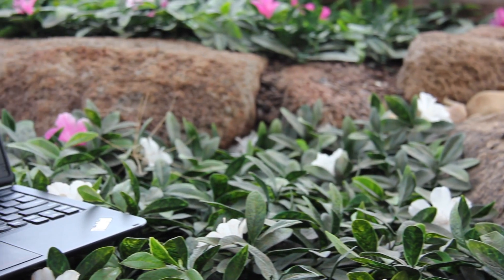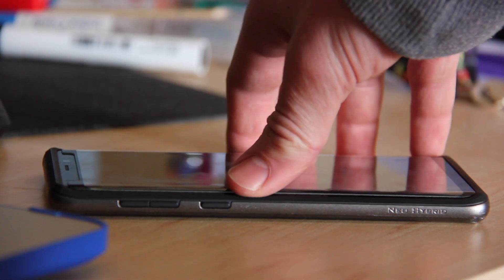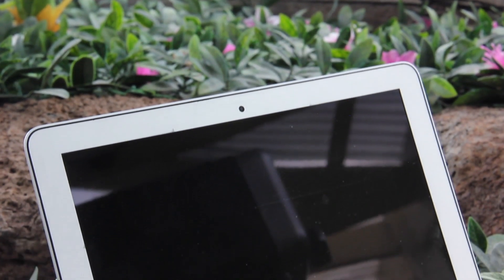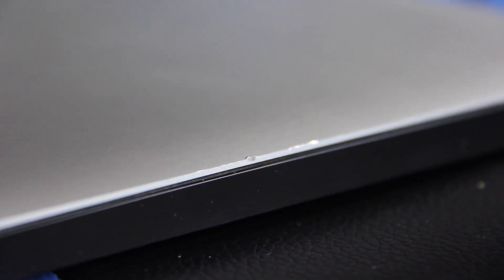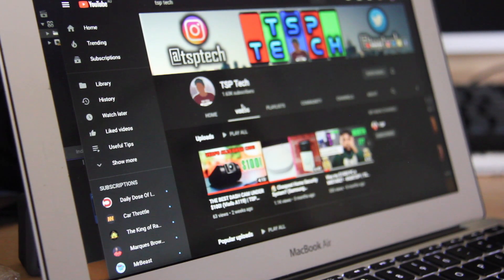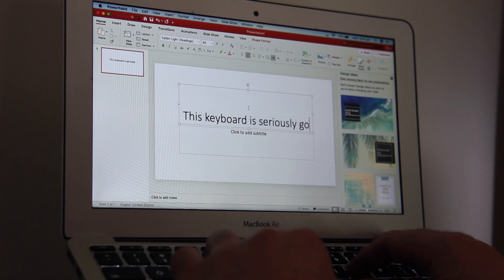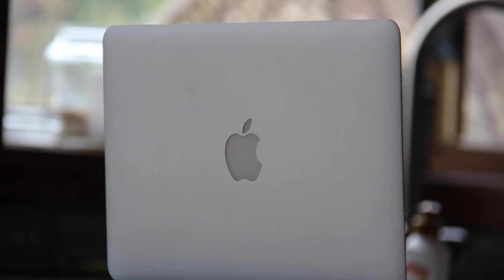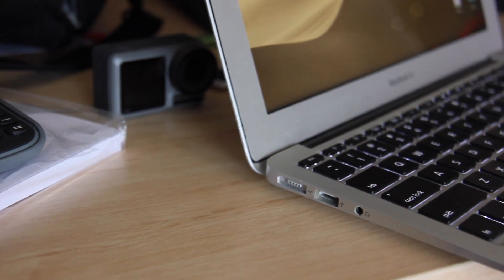Best $400 Computer? - 2013 Macbook Air in 2019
In this video I discuss my cheap MacBook air that I picked up off of Gumtree. This laptop is powered by an Intel Core i5 and backed up by 4gb of ram and an 128gb SSD. Whilst this machine is not cut out for gaming or video editing it makes the perfect portable email, internet, word and powerpoint machine - essentially anything to to intensive. In this video I go over my thoughts on this computer and some of the benefits and drawback of buying used computers in general.